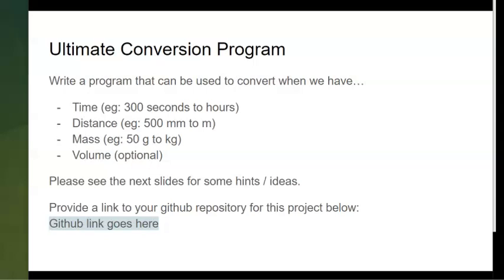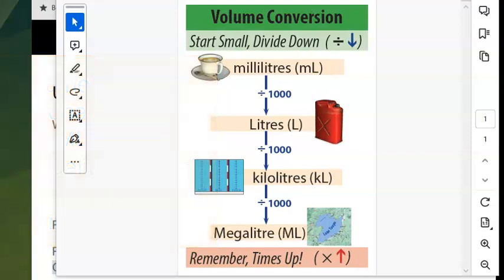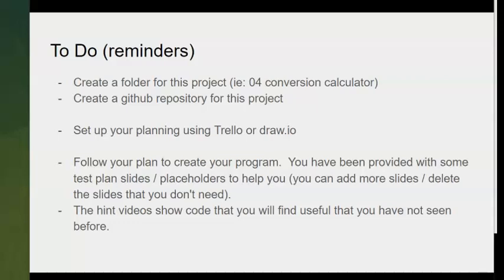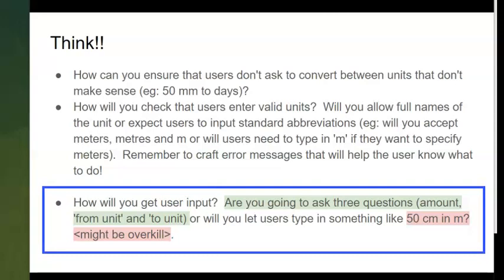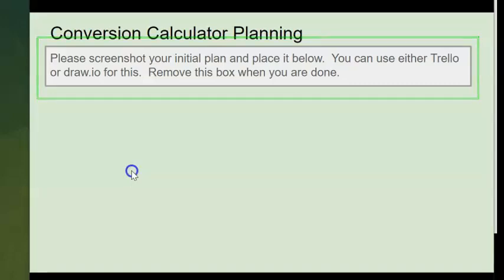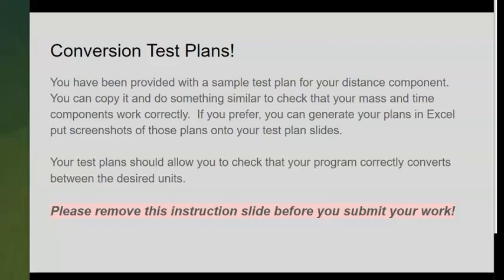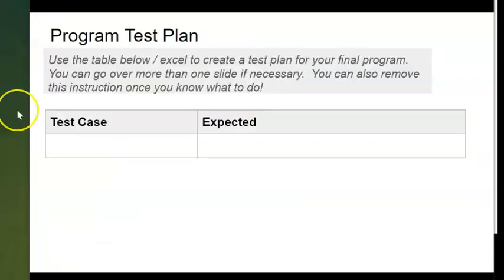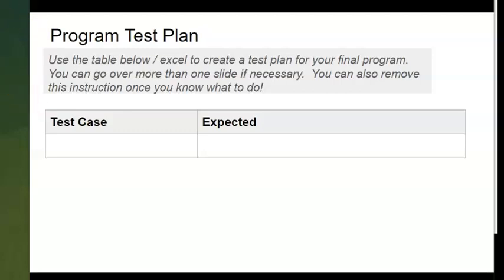18 conversion intro